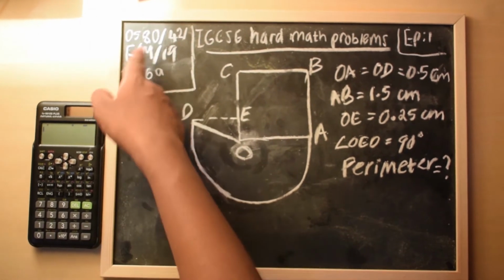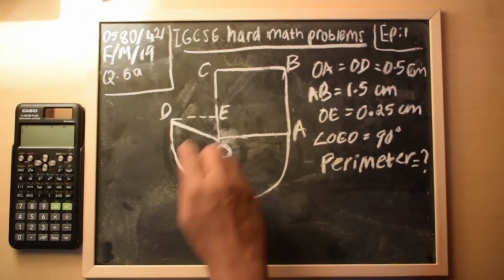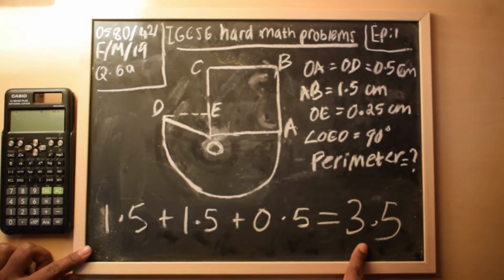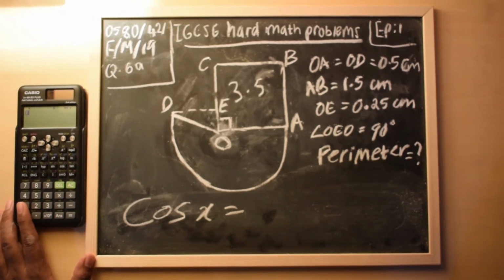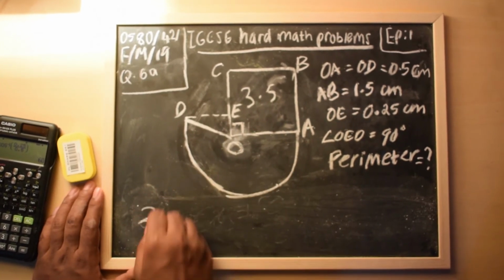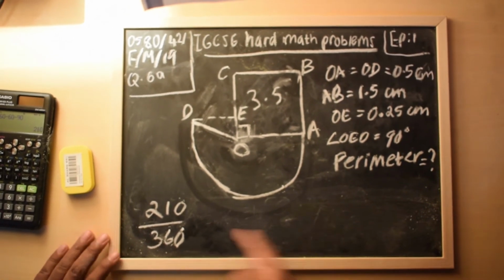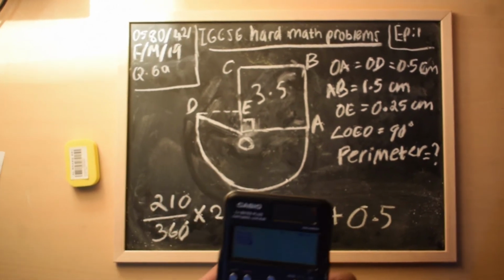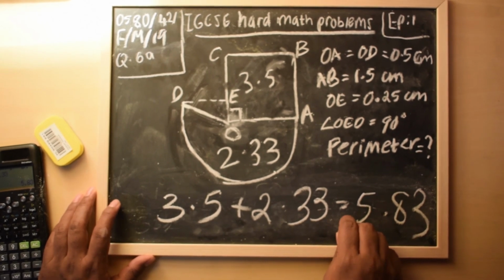IGCSE hard math problems EP : 1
Hi guys, this is a video to help students struggling with IGCSE maths, especially the hard questions, hope you understand my teaching and you were able to grasp something useful out of it :)